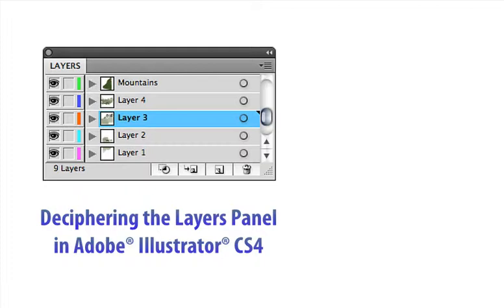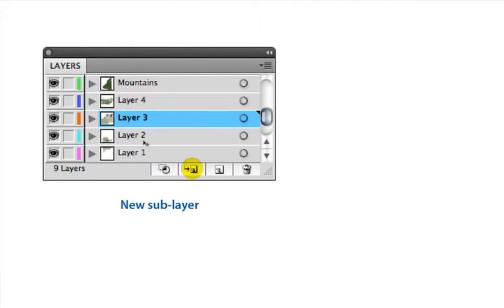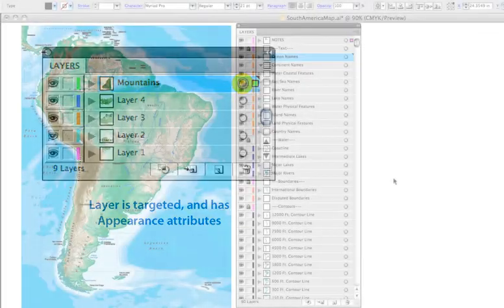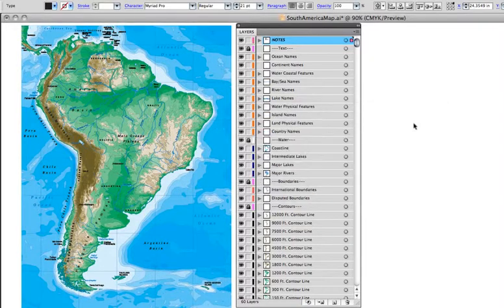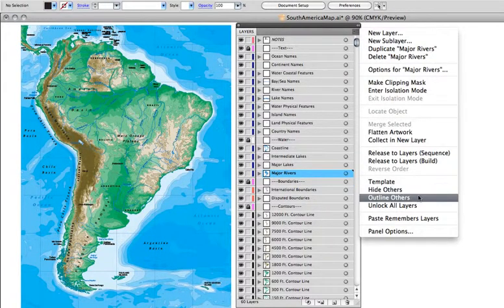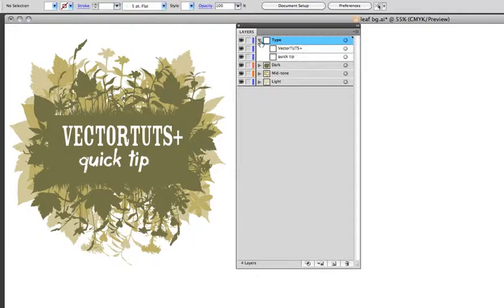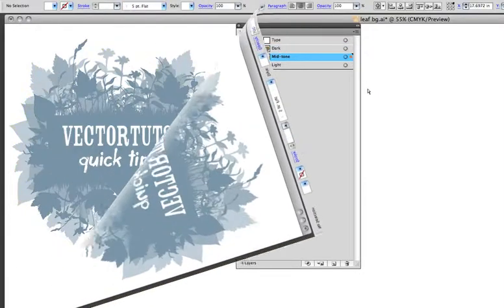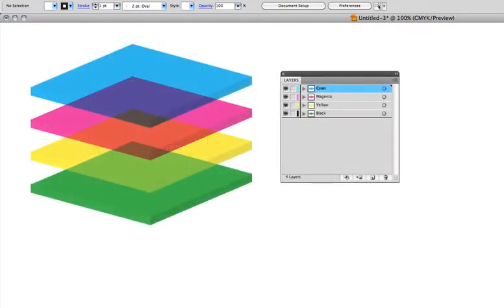The Layers Panel